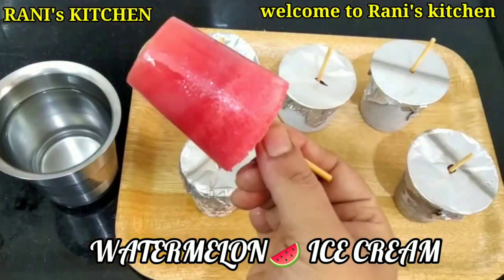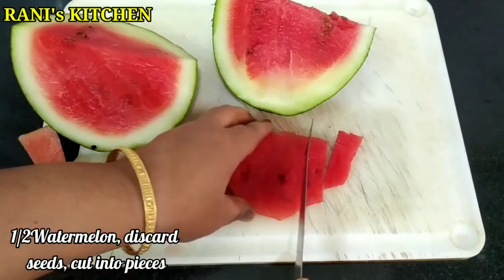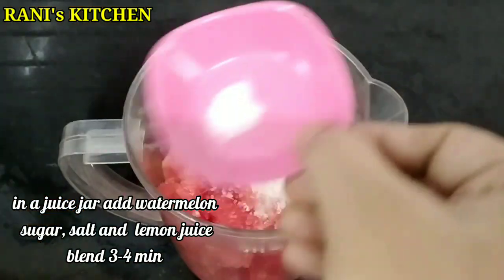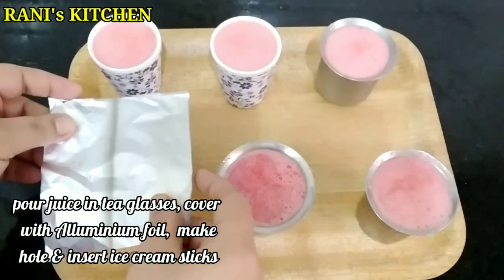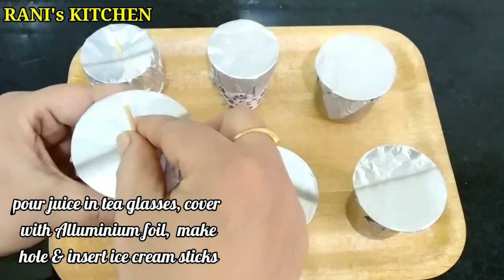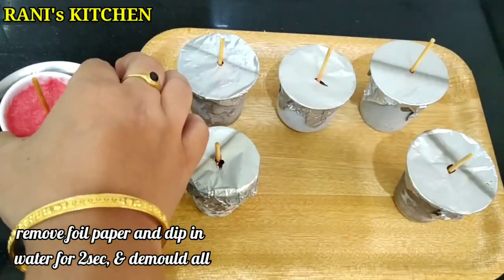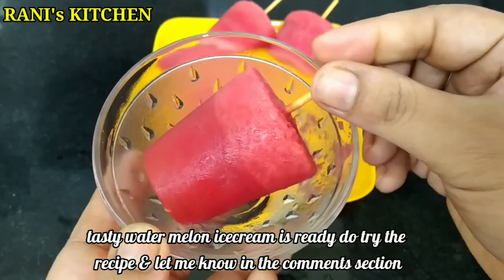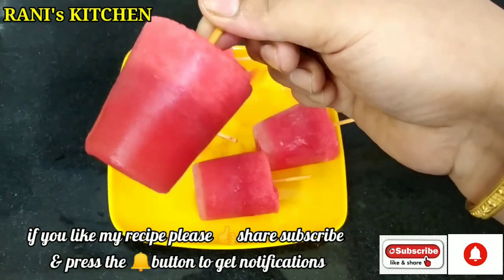🍉watermelon🍉 icecream kids special & favourite recipe at home in telugu with english subtitles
Watermelon 1/2
Sugar 2tbsp
Salt a pinch
Lemon 1/2

Do try the kids favorite cool ice cream recipe at home enjoy and also share your experience with me.